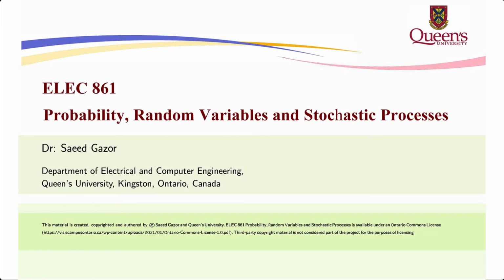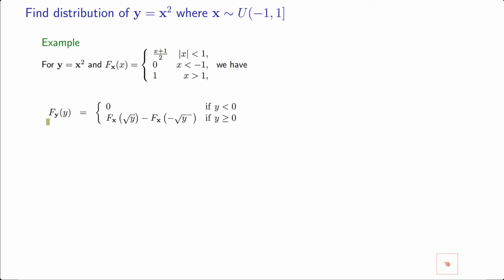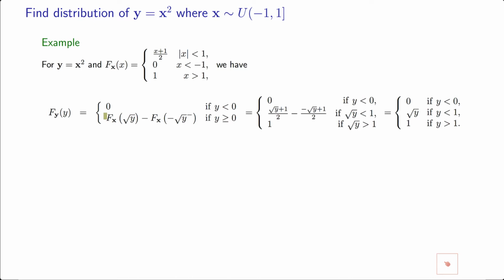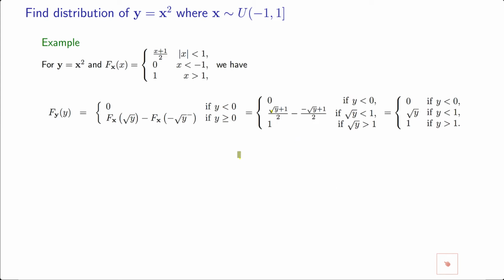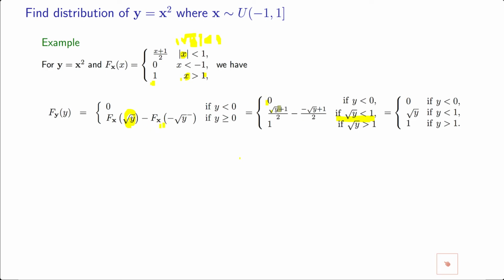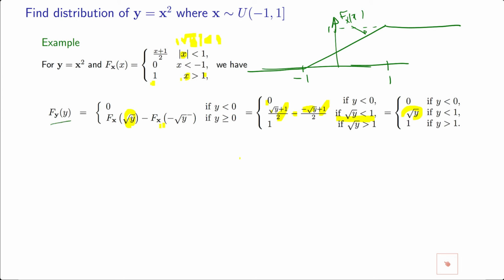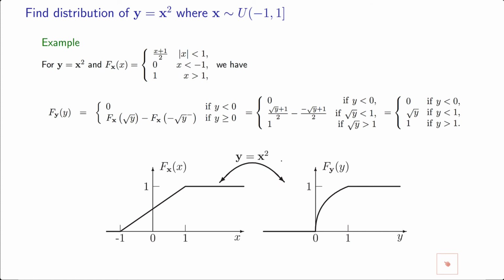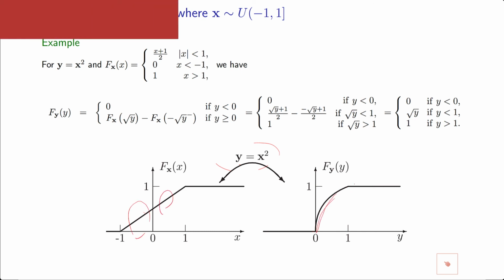Distribution of squared of x where x is uniformly distributed